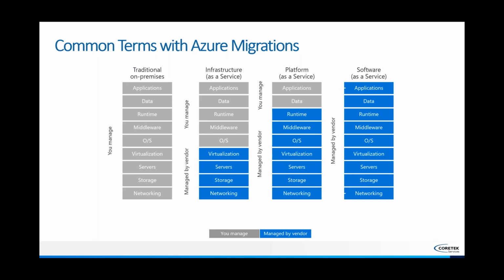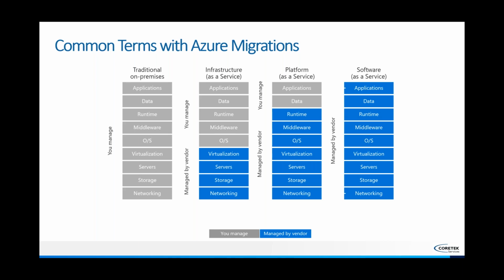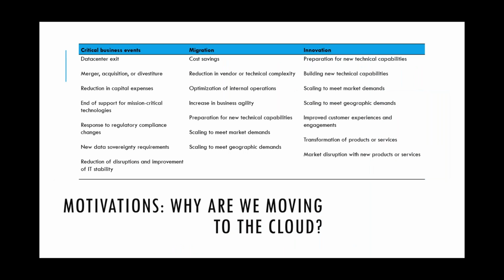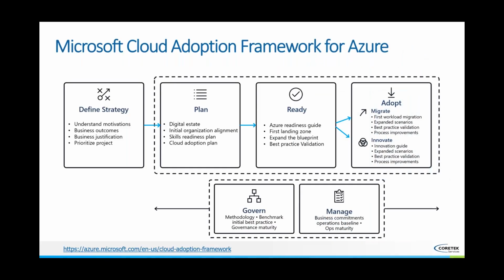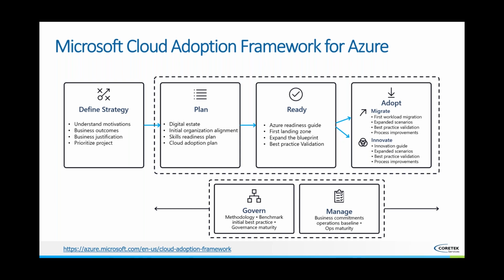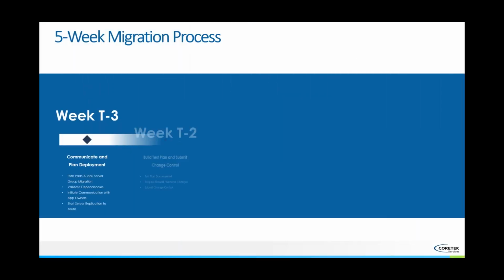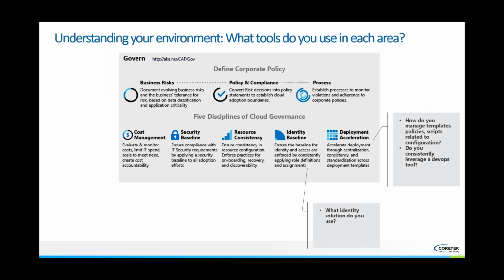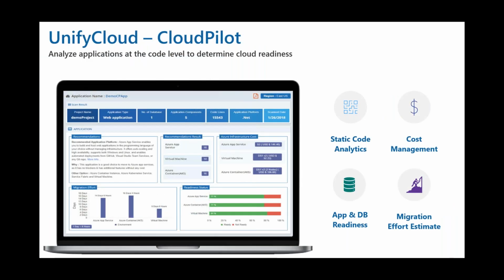Azure Migration Strategies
Migrating to the cloud requires careful planning and execution. It's vital to take a step back, look at the big picture, and ask the right questions. Rushing ahead can result in added expense – and an inability to realize benefits you'd have got from planning in a more measured manner.

In this webinar, Coretek's Azure Practice Director, Clint Adkins, will examine the five key steps included in our proven methodology for migration to Azure – assess/plan/migrate/manage/optimize – and the level of thinking that needs to go into each one. In just 30 minutes, you'll learn about:

 - Available options when looking to migrate from an on-premises environment, co-located data center, AWS, or Google Cloud to Azure
 - Strategic planning and assessment to understand how to support your workloads, data, security requirements, compliance initiatives, and end-user needs
 - How to safely migrate to Azure and how partnering with Coretek will ensure you maximize your investment by managing your infrastructure and optimizing your environment

A well-thought-out strategy leads to success – and this webinar will outline what a successful cloud migration strategy. In short, you'll find out how to formulate a plan of action and execute it from start to finish.